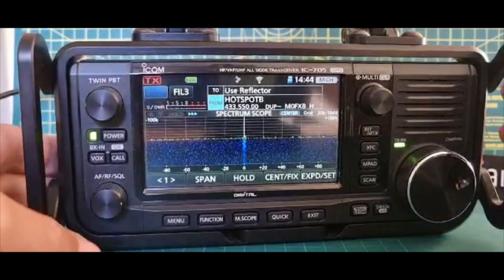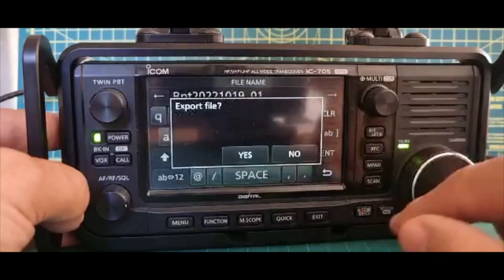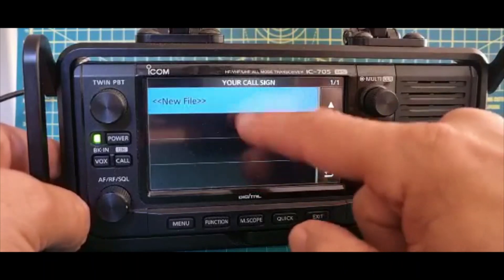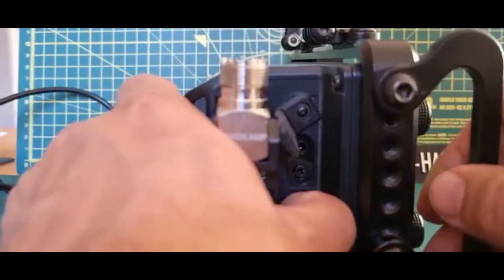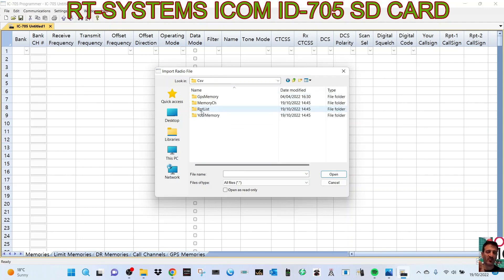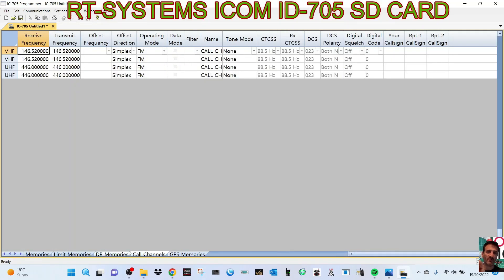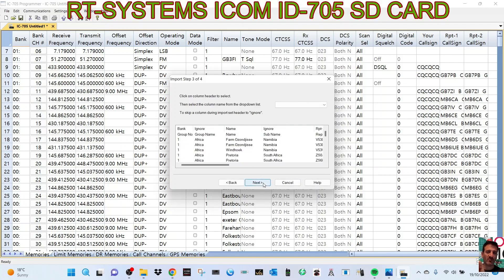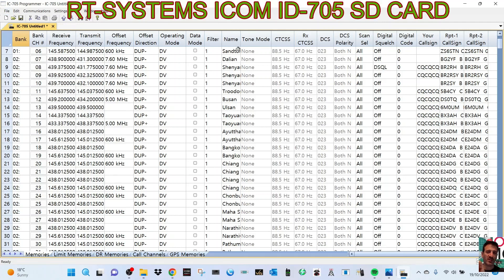ICOM IC-705 ,RT-SYSTEMS PROGRAMMING Using an SD Card